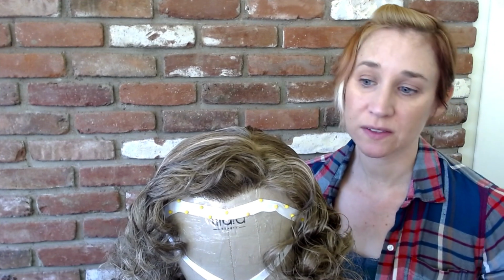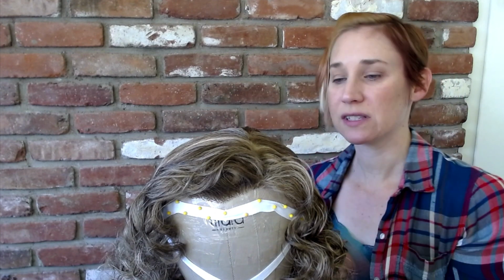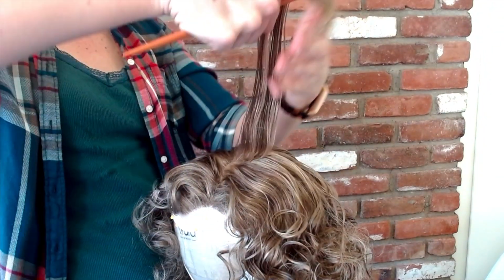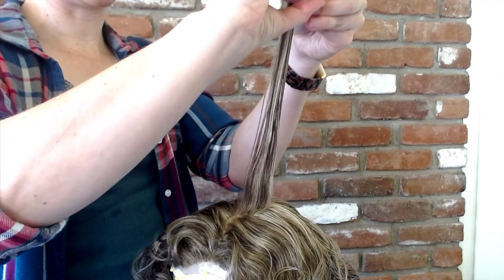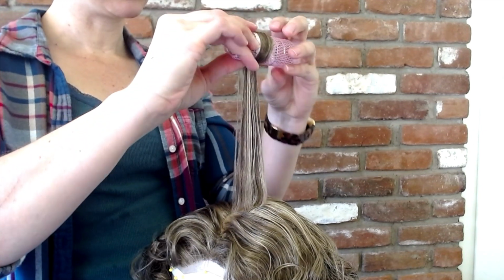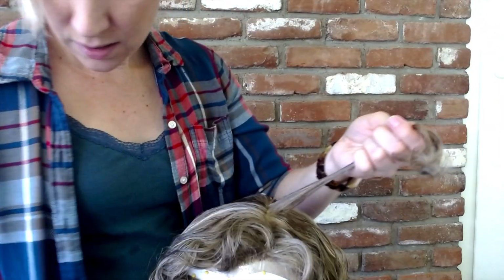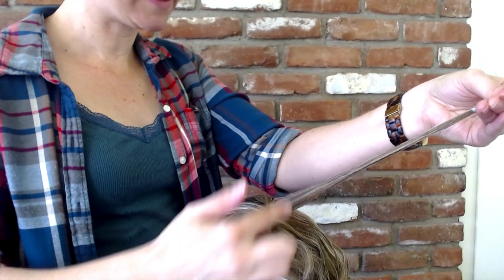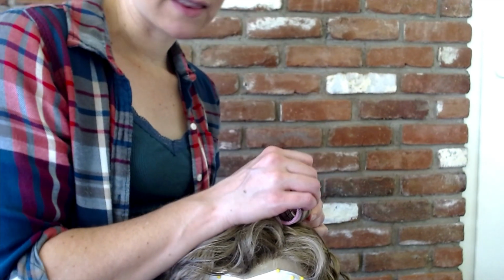Wigs Part 3: On Base and Off Base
In this video you will learn how to curl hair around a roller using an on base or off base technique.